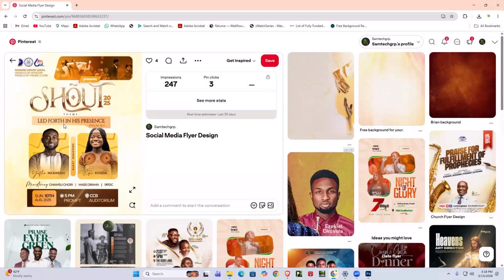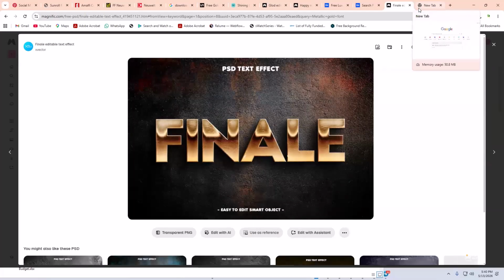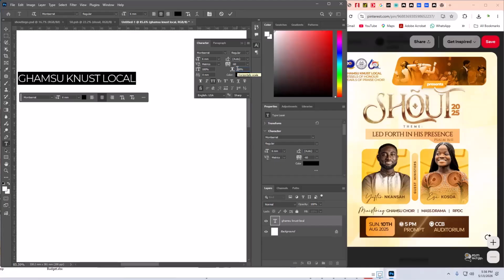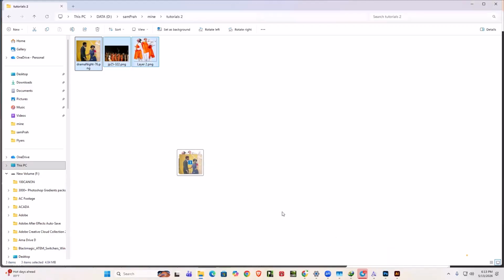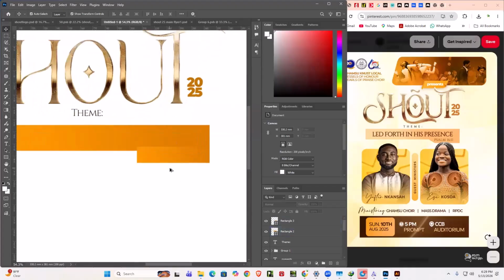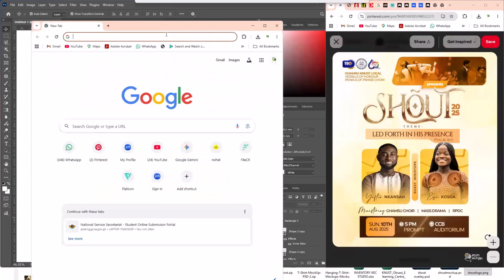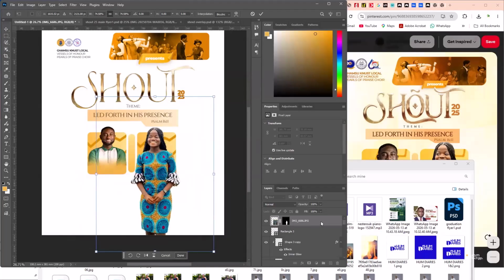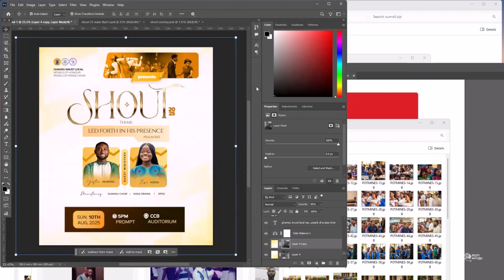How I Make $5,000 flyer as a Graphic Designer — Skills + Full Tutorial (2026)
🎨 Whether you're a complete beginner or looking to level up your skills, this tutorial breaks down everything you need to become a confident graphic designer — no expensive courses needed.

In this video, you'll learn:
✅ Core design principles (color, typography, layout & more)
✅ Essential tools every designer uses
✅ Real-world project walkthroughs
✅ Pro tips to make your work stand out immediately

📌 Save this video — you'll come back to it.